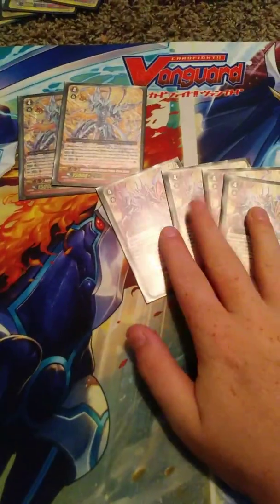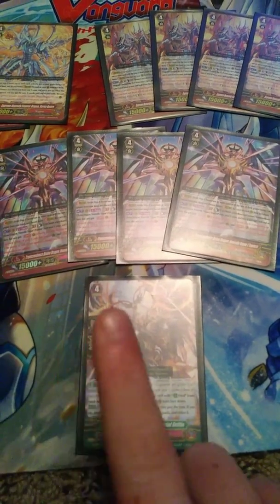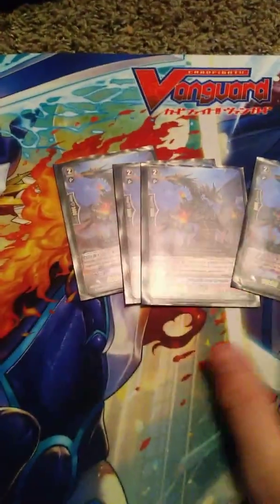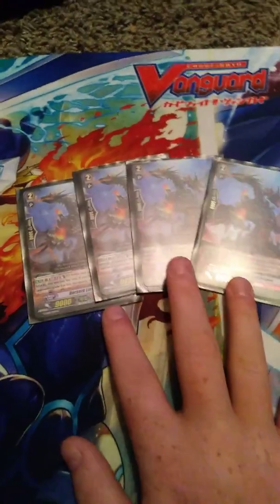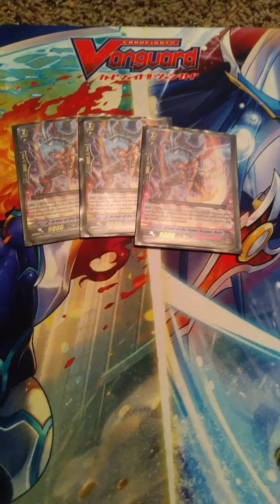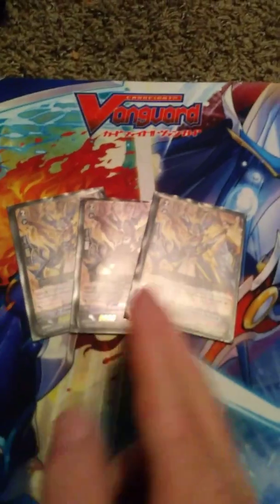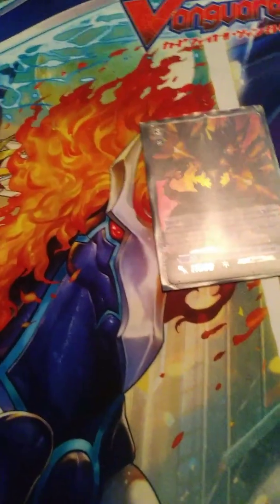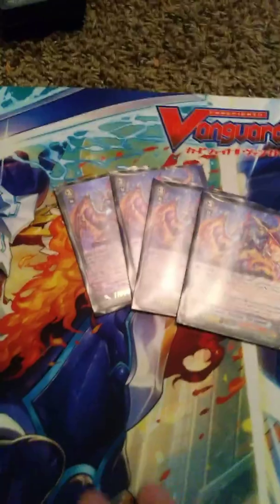Dragonic overlord the legend deck style